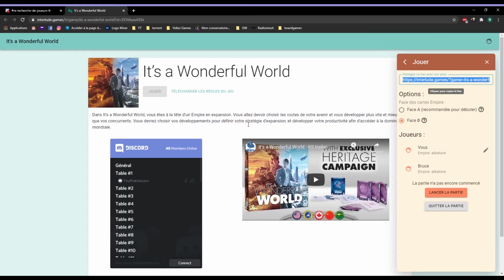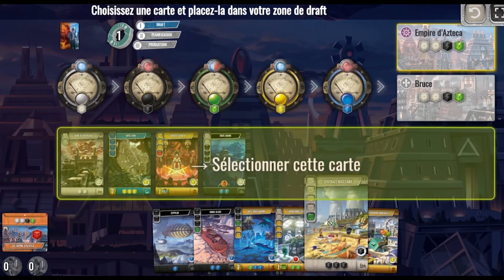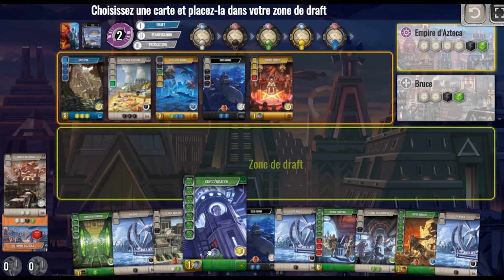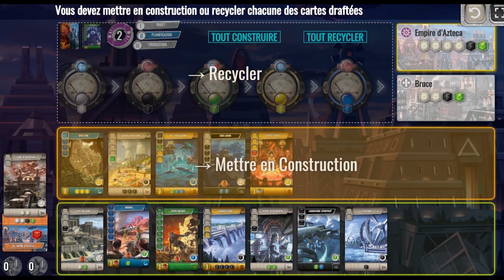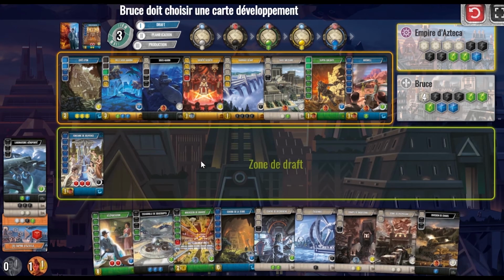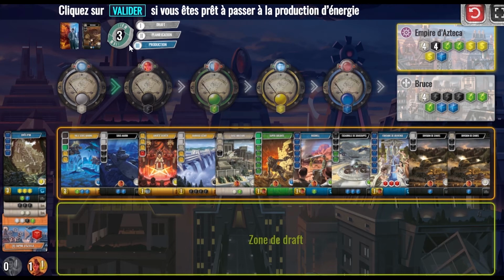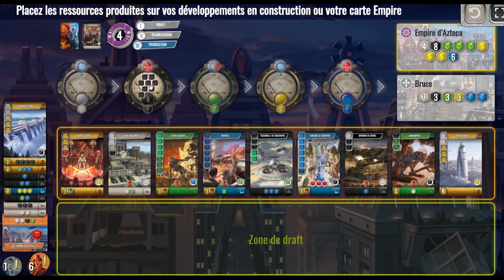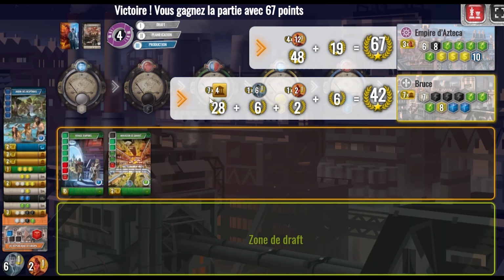[IT'S A WONDERFUL WORLD] - ONLINE GAMING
HERE TO PLAY THE GAME 🤗

Components
1 five-part gameboard
5 two-sided Empire cards (A/B)
150 Development cards
170 Resource cubes
80 Character tokens
1 Round-Tracker token
1 score pad
Instructions

Game Play🎭 :

The game lasts 4 rounds. Each round comprises the 3 following phases:

Draft phase
Planning phase
Production phase
At the end of the 4th round, count your Victory Points

In solo mode (1-player game), the setup and all phases are modified (see the list of changes to the right)

Setup
Shuffle the Development cards and form 8 face-down mini-decks of 5 cards each. These are the Development Pools. Form a deck from the rest of the Development cards.

Draft Phase
Since you are the only player, skip this phase, and move on to the Planning phase.
Planning Phase
You play 2 consecutive Sequences each Planning phase (8 total Sequences during the game)

For each Sequence, take a random 5-card Development Pool into your hand and look at the cards. You can:

Discard any 2 cards from your hand to draw 5 Development cards from the deck, keeping 1, and discarding the other 4. You can repeat this as often as you like, even discarding a card you just got. This allows you to see more of the cards, making it easier to hunt for cards that suit your strategy.

Place some or all of the cards in your Construction area.

Recycle some or all of the cards to collect their Recycling Bonuses.

Once you have placed or recycled all of the cards from your first Pool, start the second Sequence by taking a second Pool
Once you have completed both Sequences, move on to the Production phase. Production phase: Because you are the only player, the Supremacy rule is modified. You can only collect the Supremacy Bonus for a Resource if you produced at least 5 of that Resource this round

No other rules are changed

End of the Game 🥇🥈🥉 :
Compare your score to the chart below to see how you performed

60- Rooky
It's not at everybody's reach to become the ruler of the world. Keep trying

60+ Dictator
Nice one, you can rule a country the size of a small town

80+ Emperor
Generations of subjects will claim your name for the next centuries

100+ Living God
Your name will be feared and worshipped in the coming millennium

👨‍👩‍👧‍👦 1 - 5 players / 14 yo +
⌚ 45 minutes
Autor : Frédéric Guérard
Illustrator : Anthony Wolff
Éditpr : La boite de jeu et Origames
Retailers : Blackrock (FR), Lucky Duck Games (US), Asmodée (CA)
Disponibility : Décembre 2019
0:00 • Intro
0:39 • Turn 1
5:12 • Turn 2
11:39 • Turn 3
14:39 • Turn 4
19:09 • Count of points